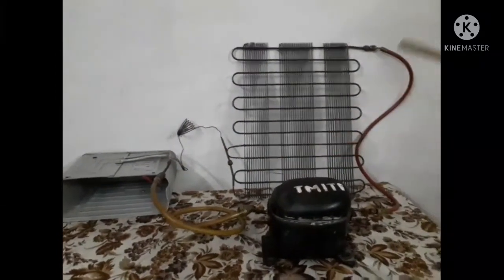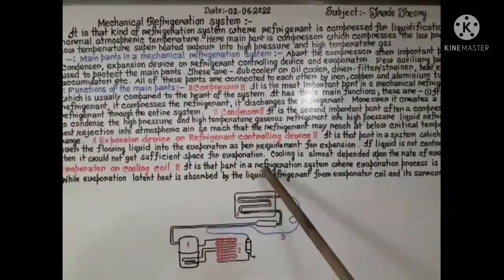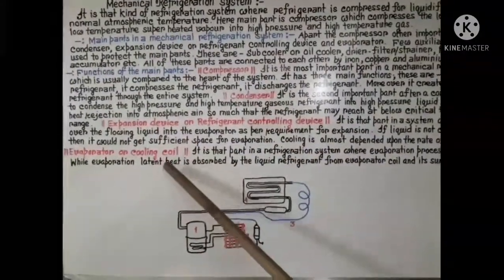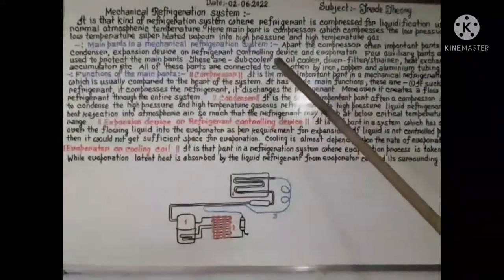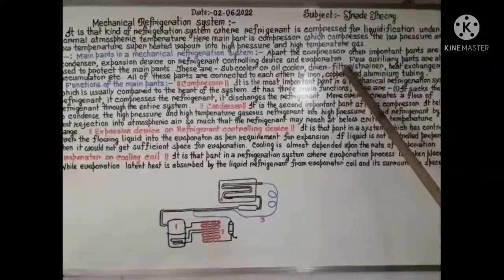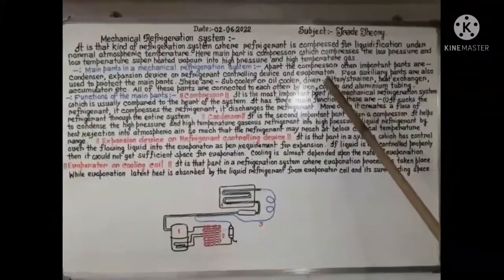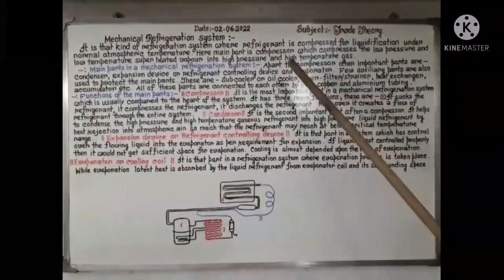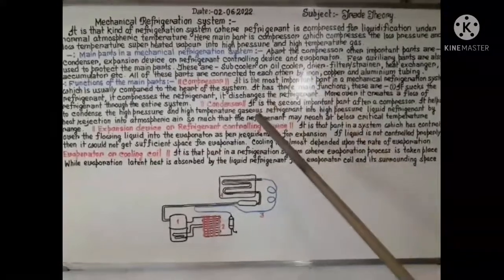of refrigerator parts with discussing